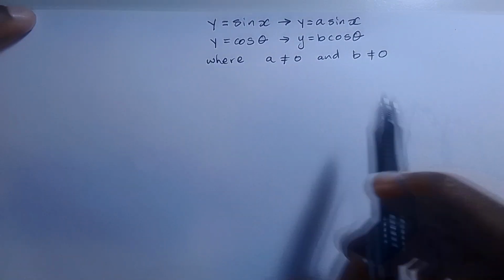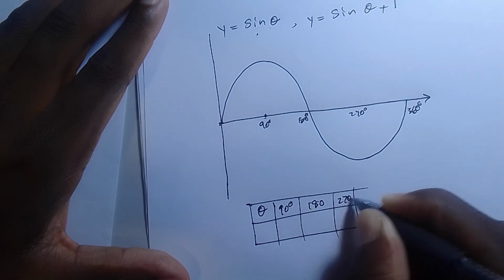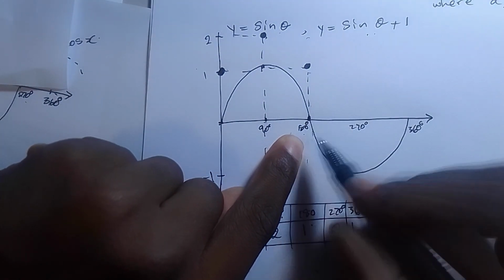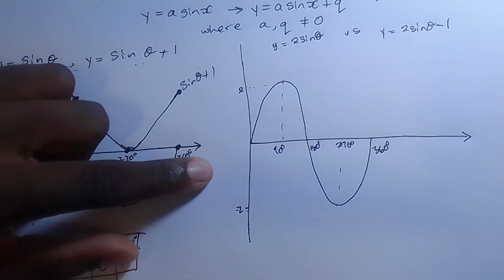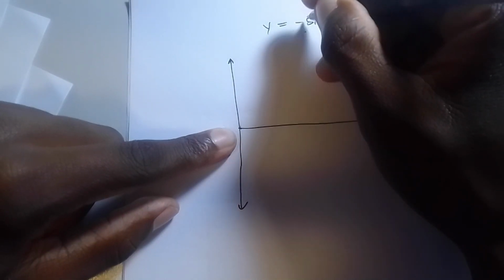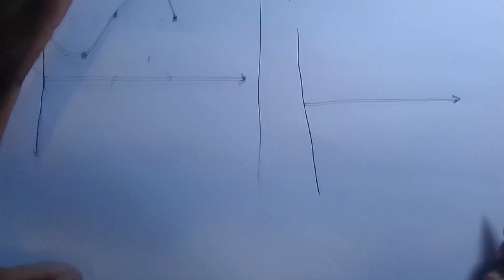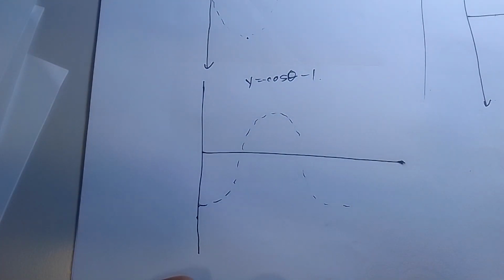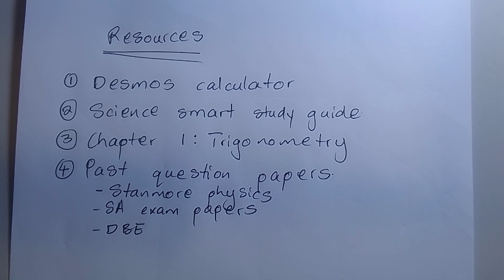Vertical Shift in Trig Graphs | How to Sketch Sine & Cosine with Shifts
In this video, we’re sketching trigonometric graphs with vertical shifts! 📈 We’ll break down how adding or subtracting a constant affects sine and cosine graphs, making them shift up or down without changing their shape. Mastering this will help you tackle more advanced transformations and ace your exams! 🚀

📌 Useful Links for Practice & Study:
🔹 Desmos Graphing Calculator (Degrees on X-axis) – Visualize trig graphs while practicing:

🔹 Past Exam Papers for Practice:
📖 DBE (Department of Basic Education):